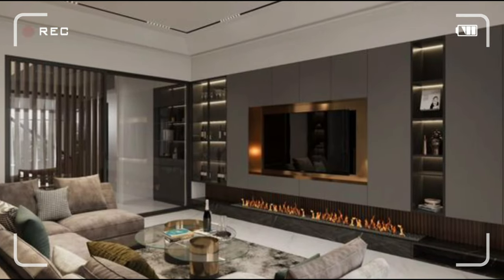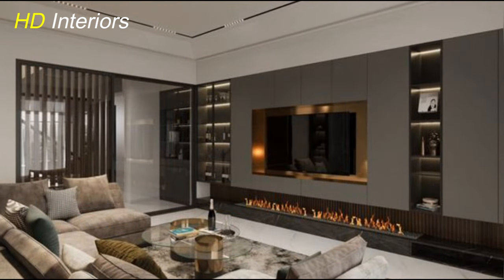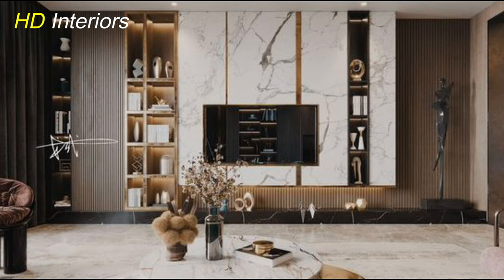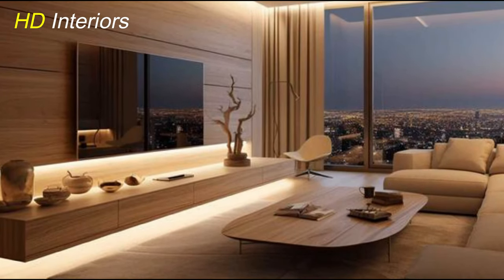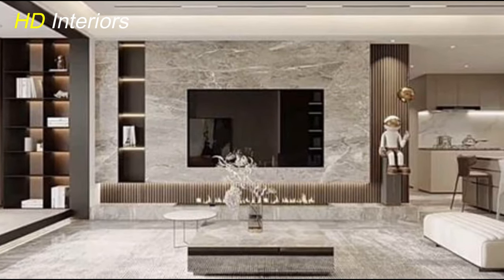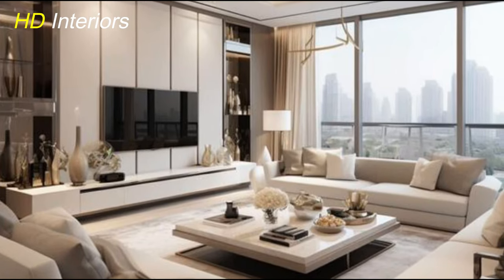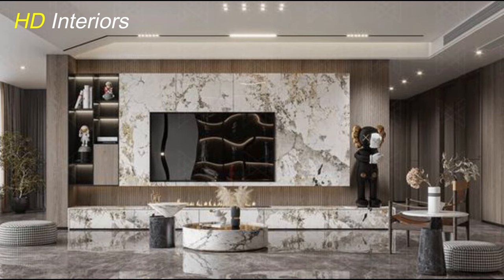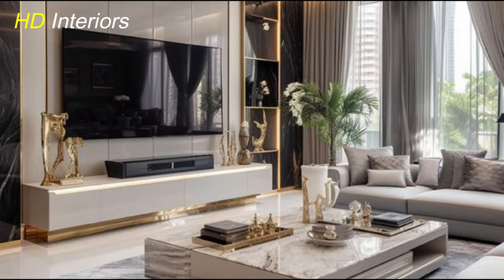Best Modern Living Room TV Unit Designs: Best TV Unit Design Ideas & TV Wall Unit for Living Room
Best Modern Living Room TV Unit Designs: Best TV Unit Design Ideas & TV Wall Unit for Living Room Inspiration

In this video, we explore the most captivating TV unit design ideas and TV wall unit inspirations that will transform your living space. Whether you're a fan of modern minimalism, rustic charm, or cutting-edge technology, we've got something for everyone.

🔗 Dive deeper into each design:
1. Modern Minimalism: Clean lines and sleek surfaces for a contemporary look.
2. Rustic Charm: Embrace warmth with reclaimed wood and earthy tones.
3. Built-In Beauty: Custom shelves and cabinets for seamless integration.
4. The Entertainment Wall: Create a home theater experience with a statement wall.
5. High-Tech Elegance: Incorporate LED lighting and smart storage solutions.
6. Artistic Expression: Turn your TV unit into a piece of art with bold colors and textures.
7. Multi-Functional Marvels: Maximize utility without compromising style.
8. Industrial Chic: Add an urban edge with exposed pipes and metal accents.
9. Nature-inspired Harmony: Bring the outdoors in with stone finishes and green elements.
10. Mid-Century Modern Marvel: Transport your space to the '50s and '60s with iconic styles.
11. Interactive Media Wall: Create a futuristic hub with interactive screens and digital displays.

Transform your space with these incredible TV unit ideas—let the inspiration begin! 🌈✨